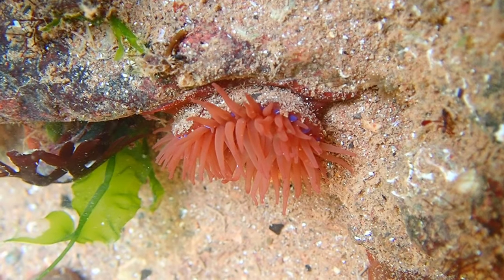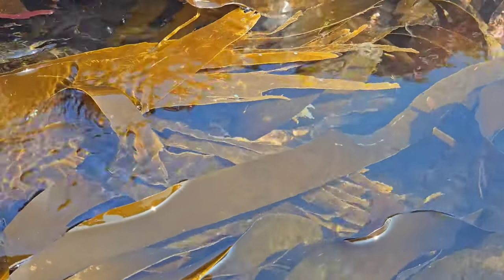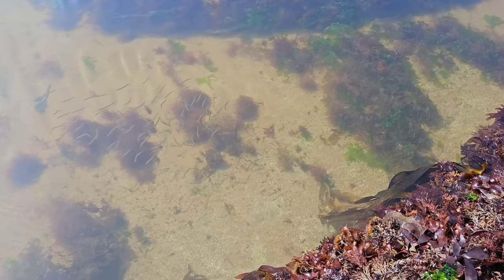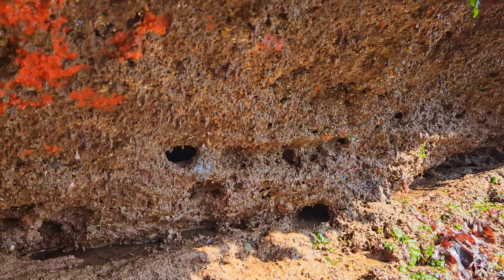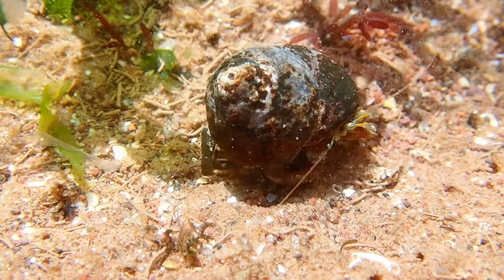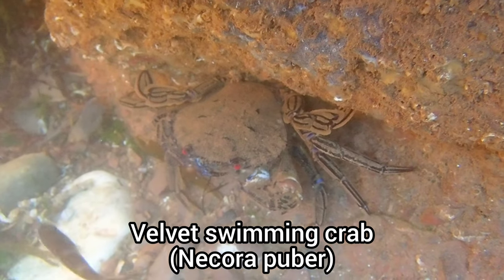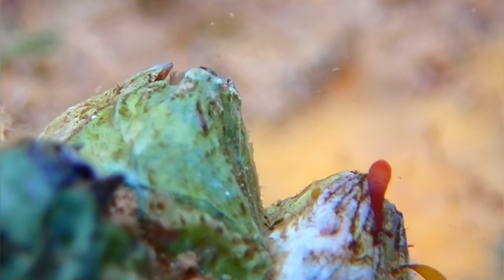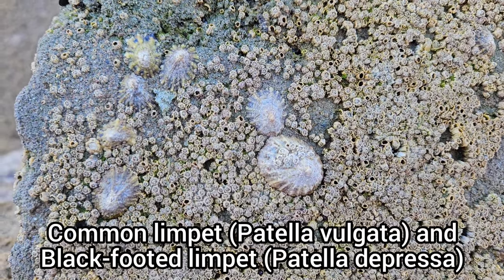I Found SO MANY Fish and Other Sea Creatures in Rock Pools!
Hey guys and welcome to another rockpooling video! Today you find me at my local beach called Coryton cove, where I end up finding loads of amazing fish species as well as so much more! So, let me show you all of the amazing species I managed to find! This video has it all, from common species that can be found all over the UK, to a handful of rare sea creatures I don't find often! My rockpooling videos include loads of amazing sea creatures, so make sure you watch until the end of each rockpooling video to see everything I found. I search through the various rock pools to see what amazing sea creatures I can find! The rock pools certainly don't disappoint, as I end up finding loads of different sea creatures!

If you end up enjoying the video, please leave a like and remember to subscribe if you are new around here, to make sure you don't miss a future video from me!

Pouting image in thumbnail does NOT belong to me!

Intro and outro music - Flow
Musician: LiQWYD

Song 1 - Summertime
Musician: Tokyo Music Walker

Song 2 - Take It Easy
Musician: LiQWYD

Chapters:
00:00 I found so many fish and other sea creatures in rock pools!
00:26 Beadlet anemone
00:37 Dahlia anemone
00:48 Snakelocks anemone
01:07 Serrated wrack
01:31 Unknown sea creature
01:51 A new area to explore!
02:13 Blue-rayed limpet
03:17 Purple topshell
03:37 Coral weed
03:57 Lesser sand eel
05:15 Orange sea sponge
05:47 Long-spined sea scorpion
06:03 Searching under overhanging rocks
06:19 Edible crab
06:35 Arctic cowrie
07:00 Flipping over rocks
07:25 Common shore crab
08:07 Irish moss
08:17 Common hermit crab
08:45 Pouting/Bib
09:51 Velvet swimming crab
10:09 Pouting/Bib part 2
10:33 Herring gull
10:44 Hidden rock pools
11:20 Volcano barnacle
12:01 Oarweed
12:13 So much life to find on the rocks
12:49 Sea mat
13:05 Colourful rock pools
13:18 Sea lettuce
13:36 Montagu's stellate barnacle
13:46 Common limpet and Black-footed limpet
14:03 Pacific oyster
14:13 Dog whelk
14:28 End of video